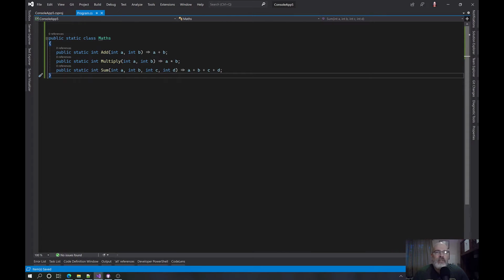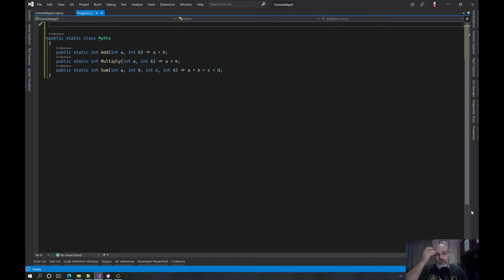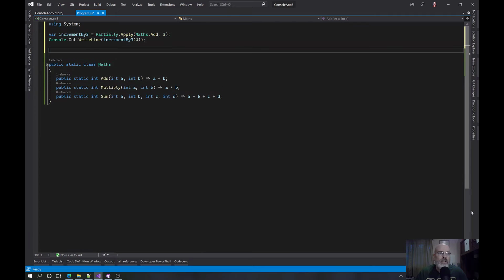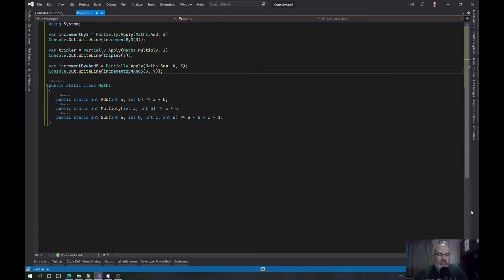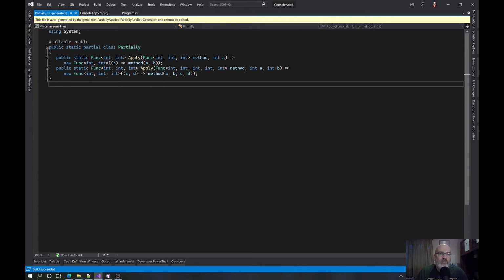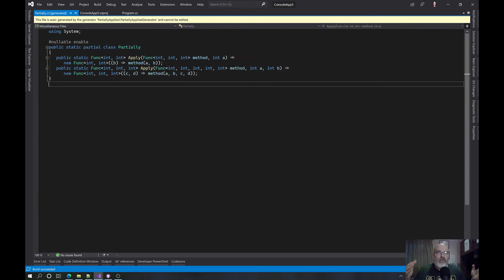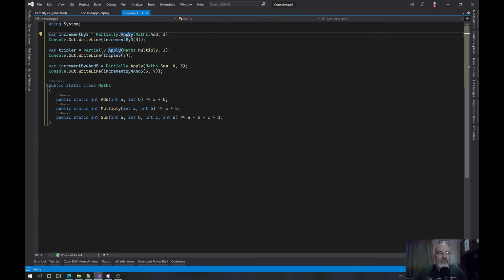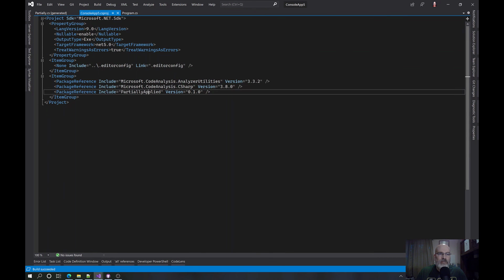FreeCodeSession - Special Episode 3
In this episode - I talk about my new library, PartiallyApplied, which lets a C# developer do partial function application.